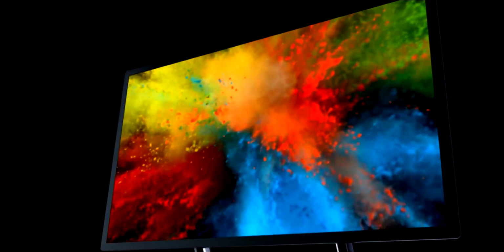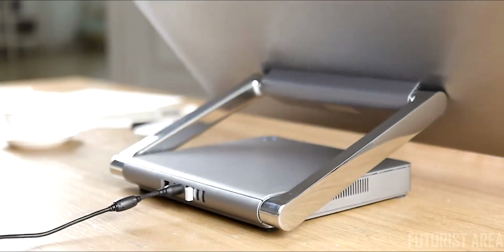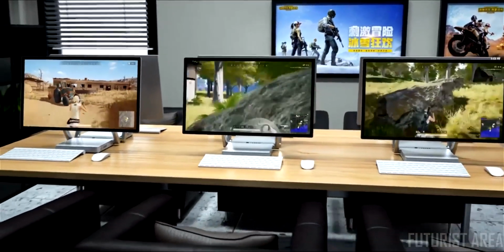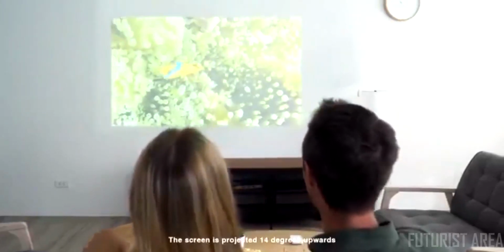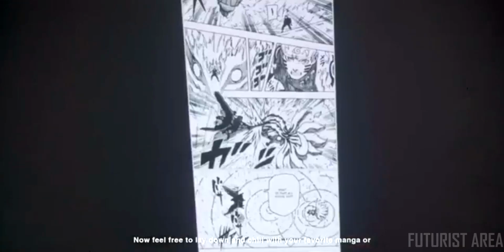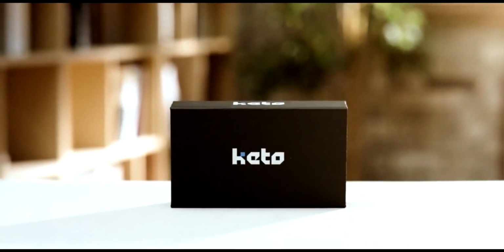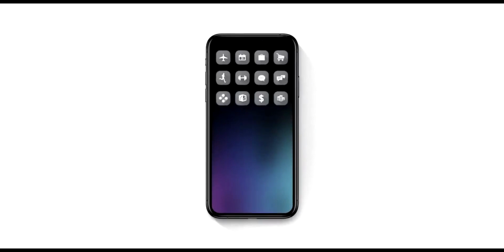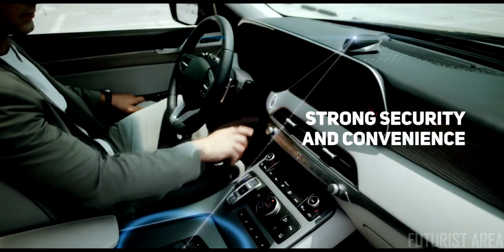5 BEST Inventions 2019 | That Will Blow Your Mind➜2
5 BEST Inventions 2019 | That Will Blow Your Mind➜2

5. Apollo-32'' 4K Touchscreen All-in-One Computer.
4. BIJOU- World's Slimmest Portable Projector.
3. KETO _ Turn Your Smartphone into Your Car Key.
2. MAD Gaze GLOW_ Lightweight & Stylish Mixed Reality Glasses.
1. Original Skroller Belt.
1. Wristruments .